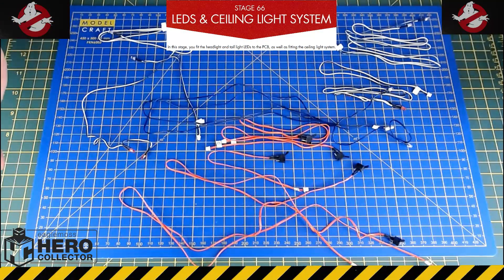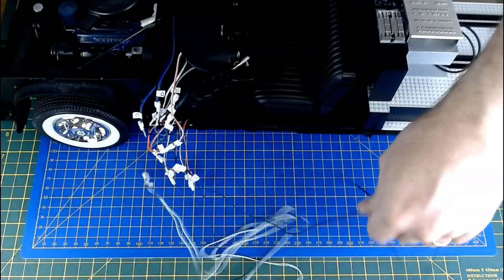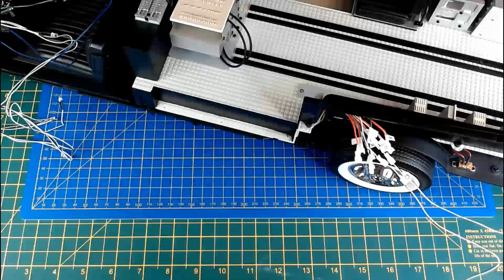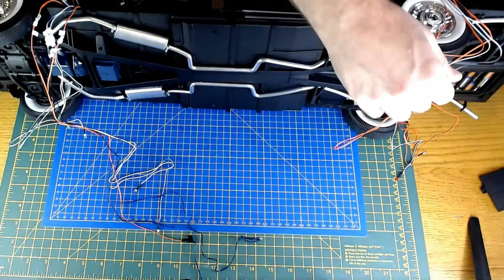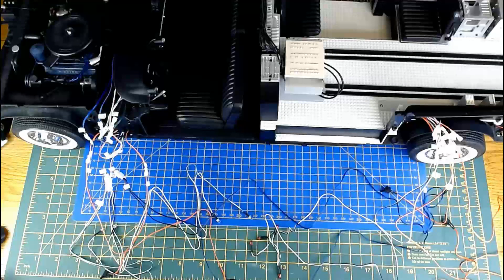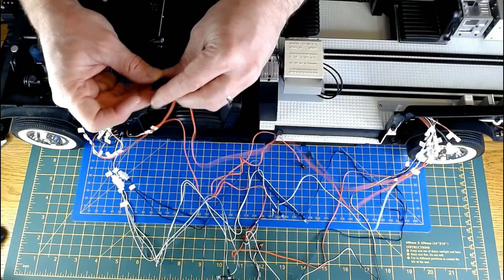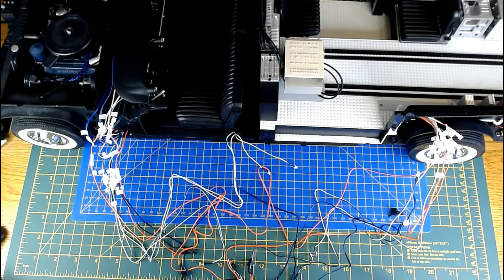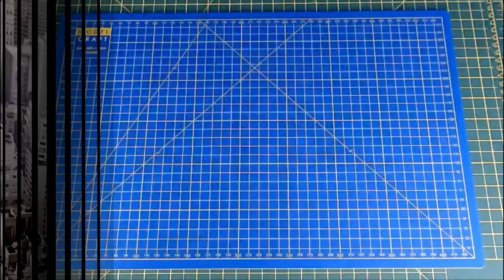Build the Ghostbusters Ecto-1 - Stage 66. A 1/8 Scale model movie car build by HeroCollector.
A lot more wires in this stage, these wires are some of the vehicle LED's and also the switches for the ceiling lights. I am also spending some time checking that all the LED's and switches are working. A stage in which I am just connecting wires, but also the testing is interesting and at times tricky.